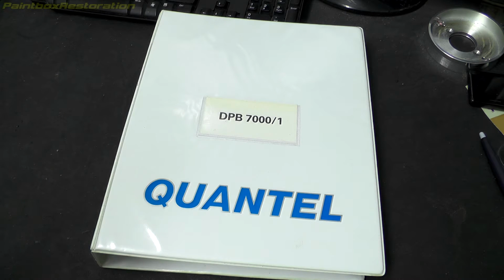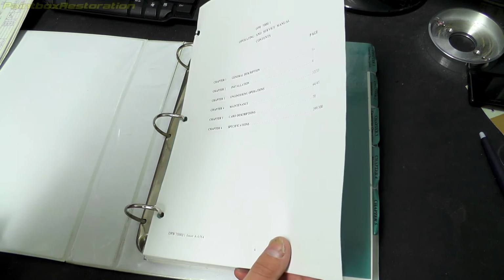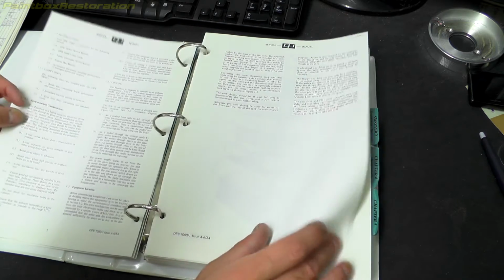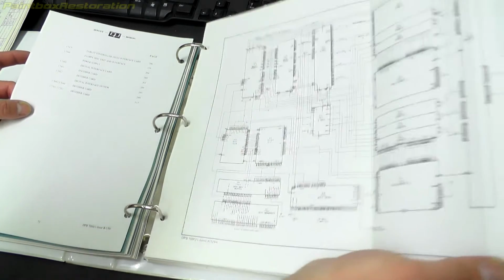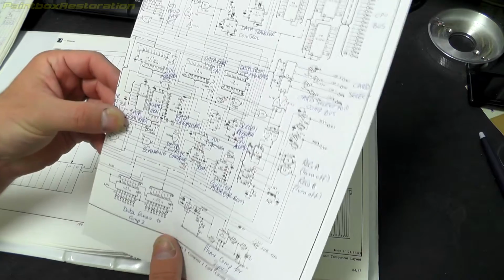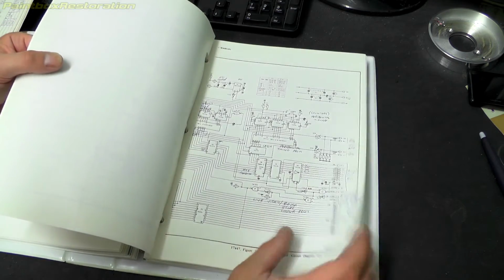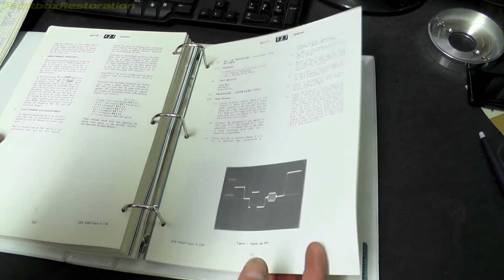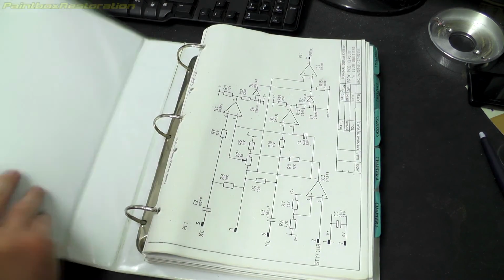Quantel DPB-7000/1 Service Manual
Quick look through the Quantel Paintbox Service Manual